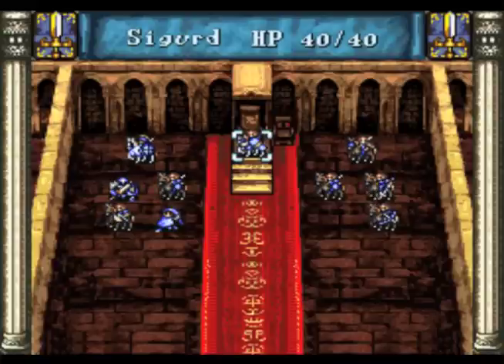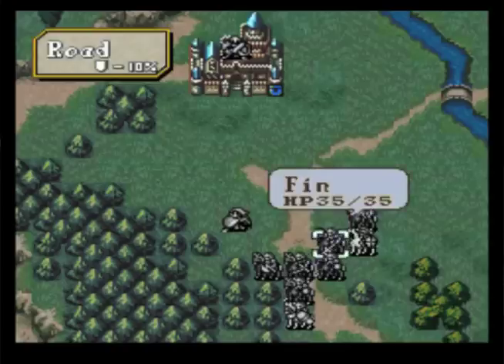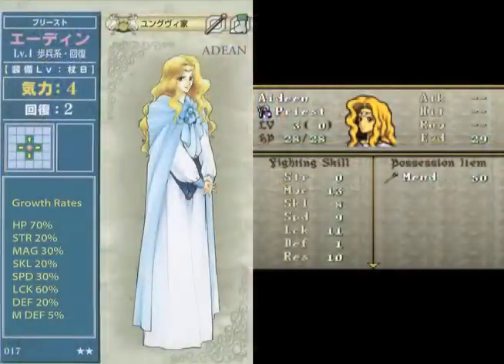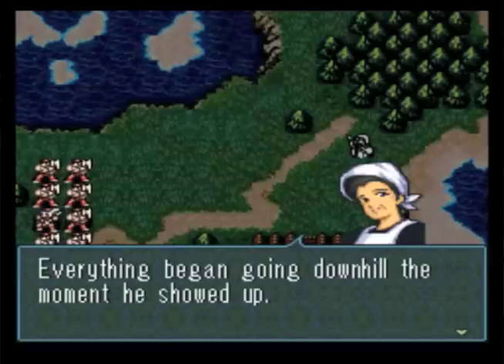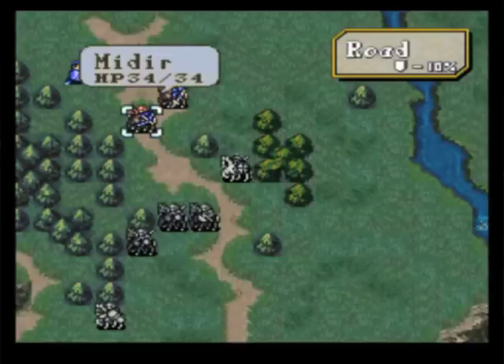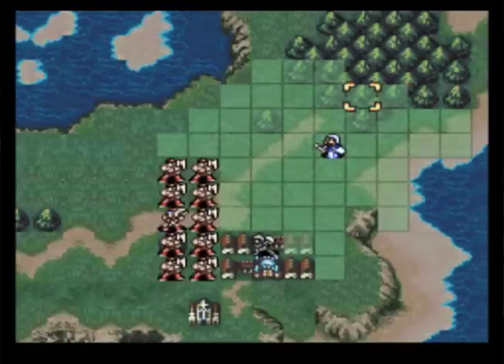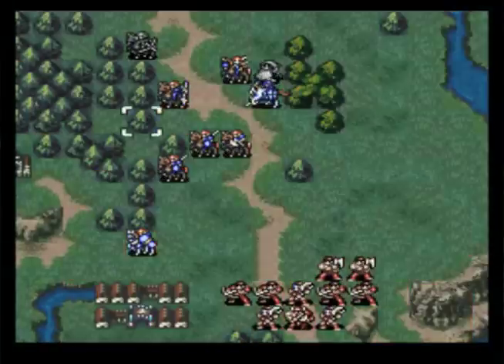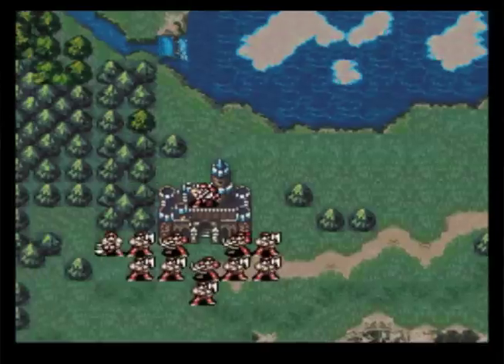Let's Play Fire Emblem: Genealogy of the Holy War | Part 7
Evans - Genoa